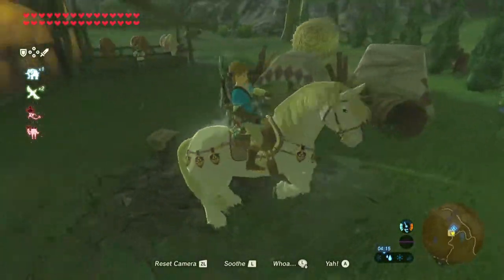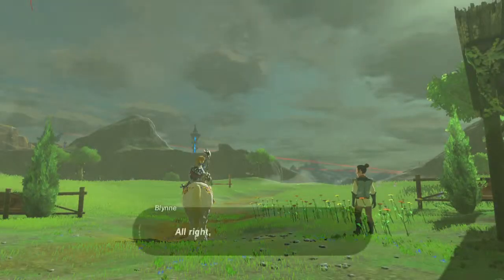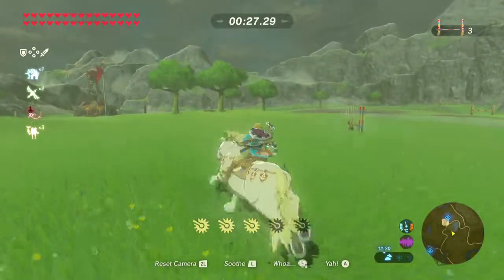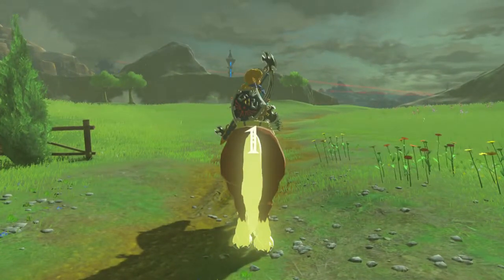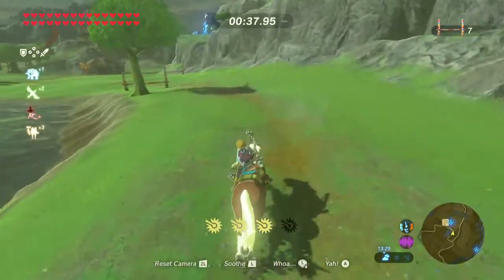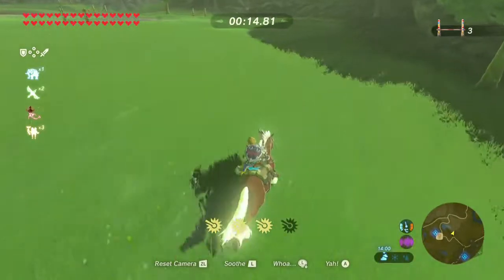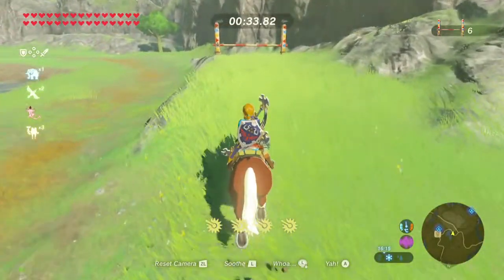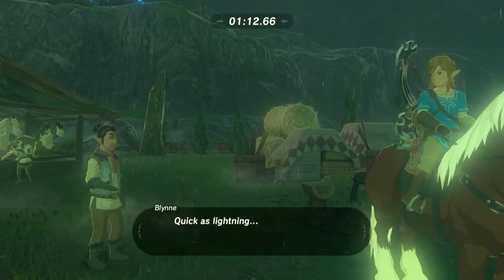How to get the Extravagant Horse Gear! - The Legend of Zelda: Breath of the Wild - Tips & Tricks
This is how to get the Extravagant horse gear! (The minigame can be quite annoying)

Friends!

Outro Music - Cleffernotes - Trailer Theme Orchestral Cover

Thanks for your support lately! Any comments are welcome, unless they are disrespectful or offensive.